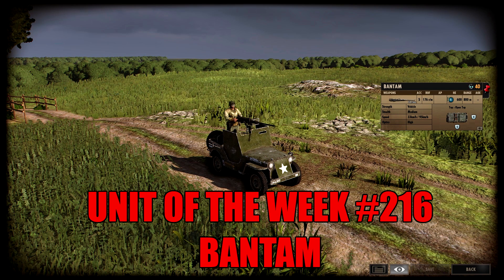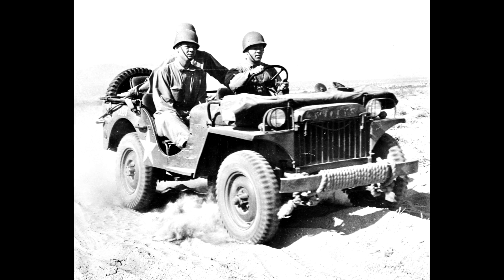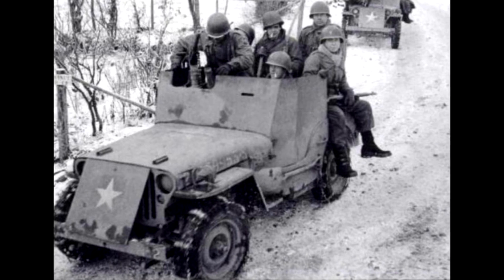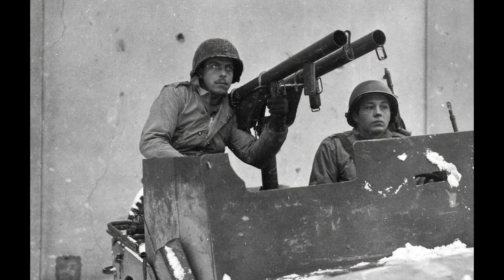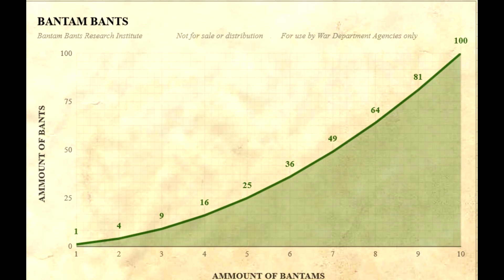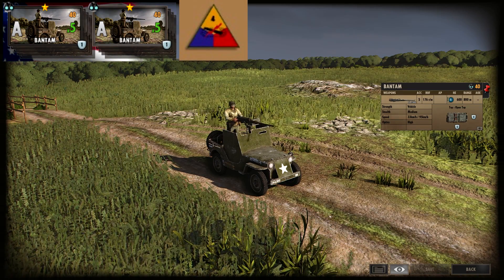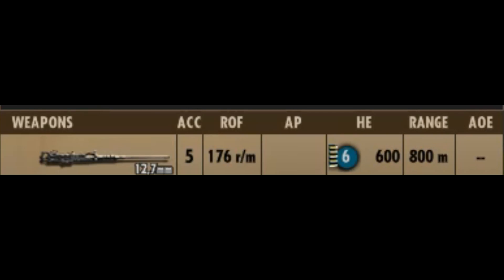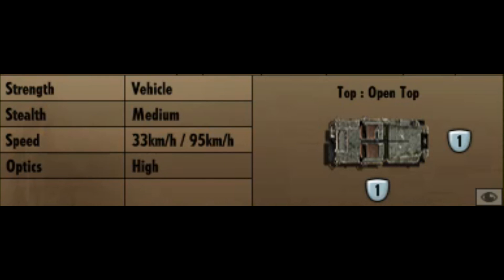Unit of the week #216 (Bantam)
Top bantz m8.

Apparently I got a discord now, you can join it